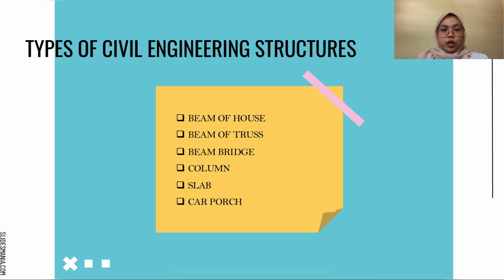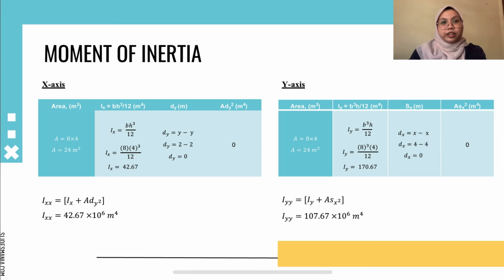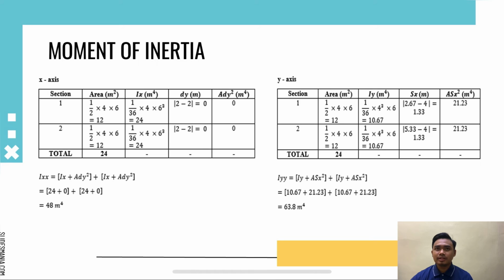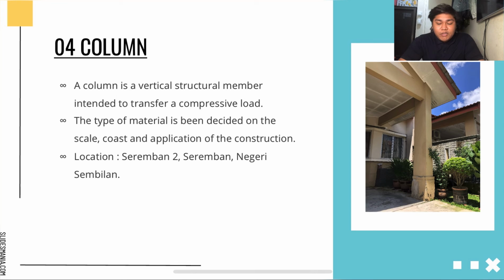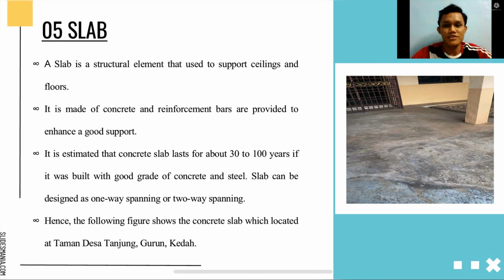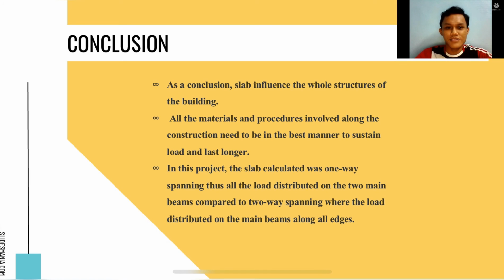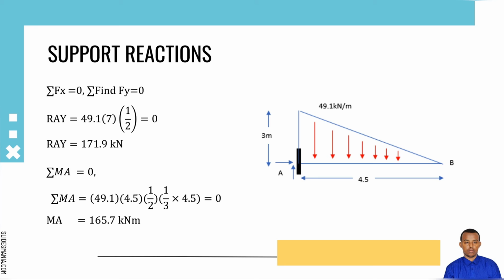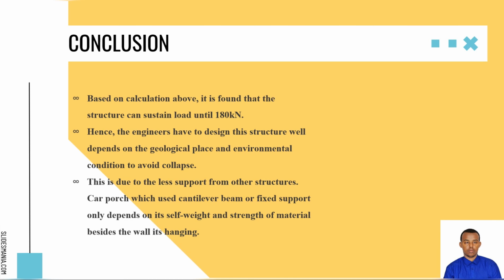GROUP 7 | PROJECT | STATIC AND DYNAMICS AND